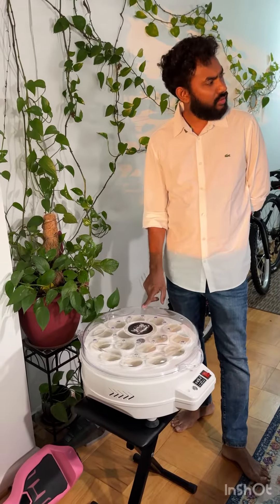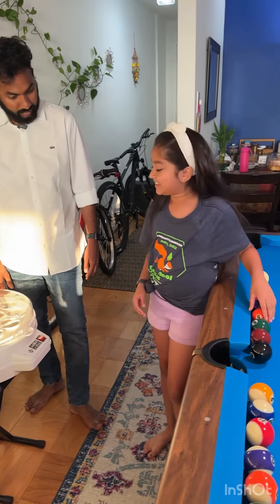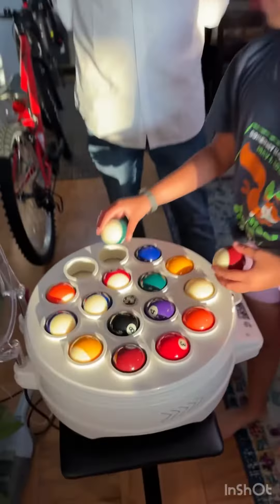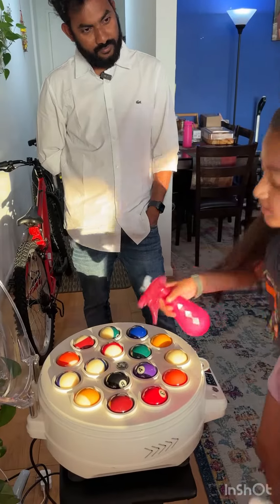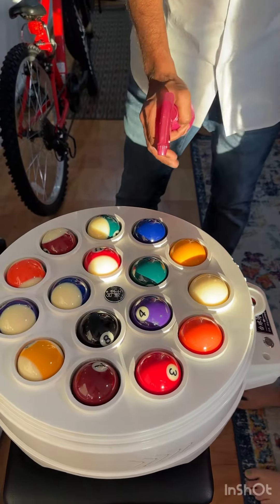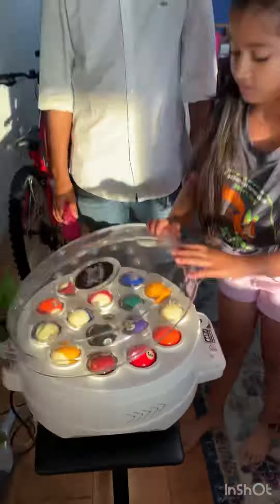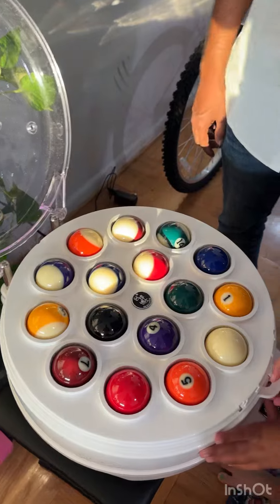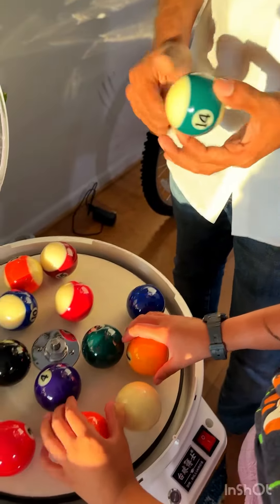Ostrich Egg Cooker?!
Dr Billiards Ball Washer!